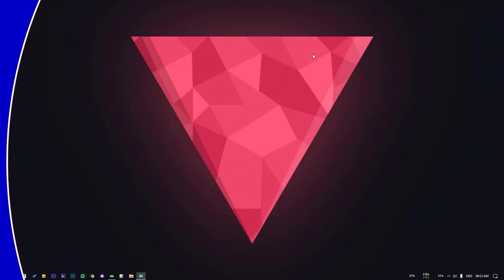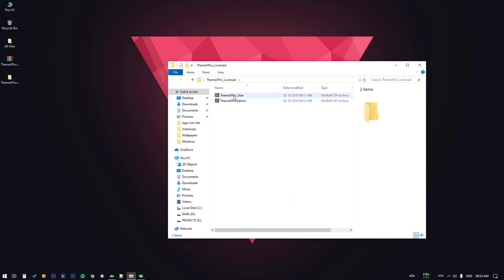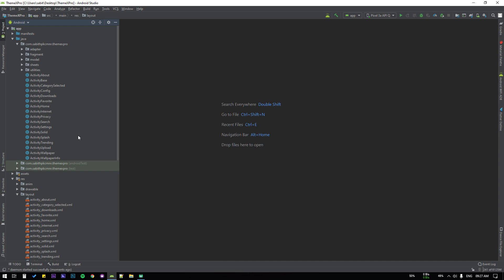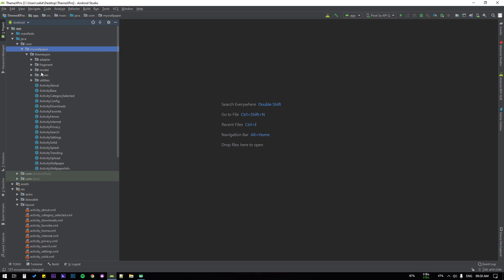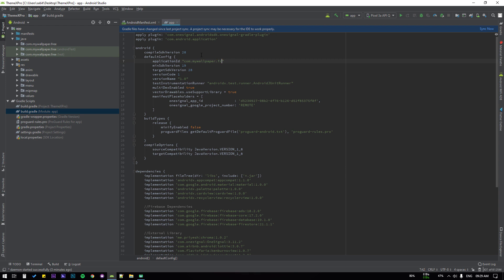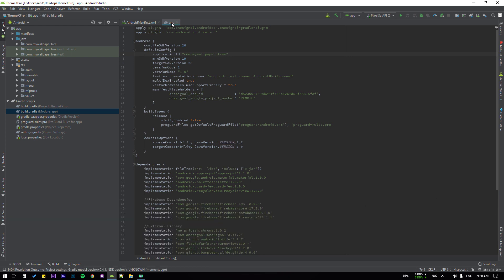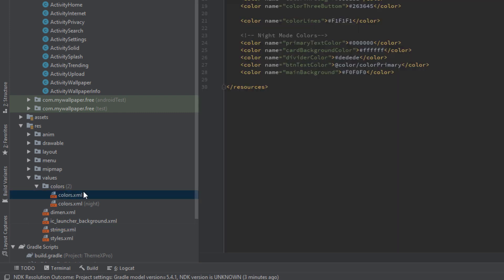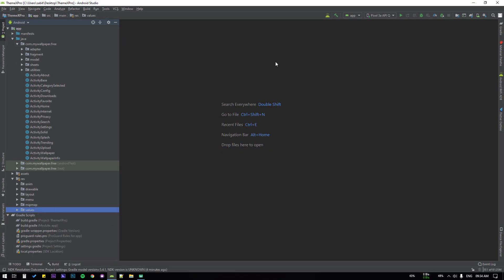ThemeX Pro - Wallpaper App Complete Tutorial Part 1